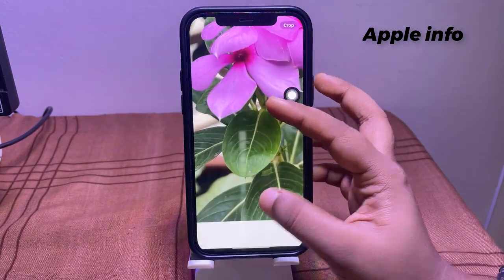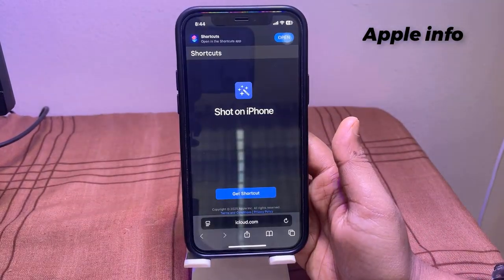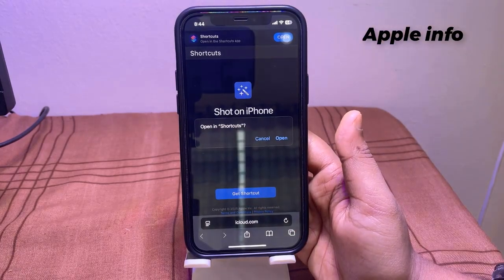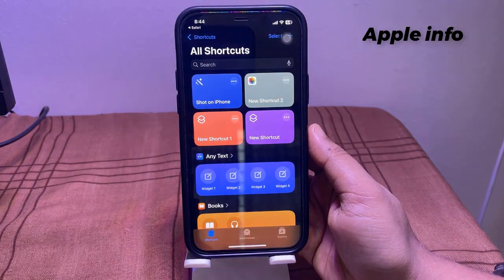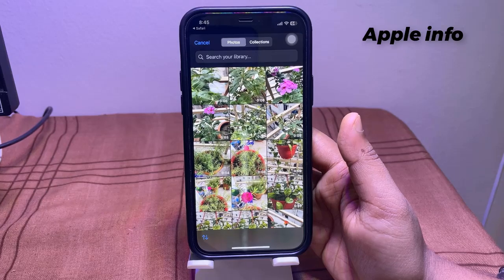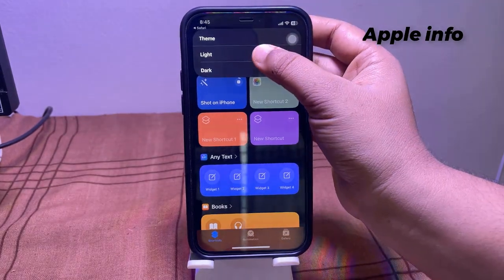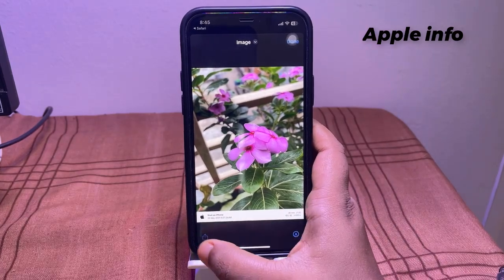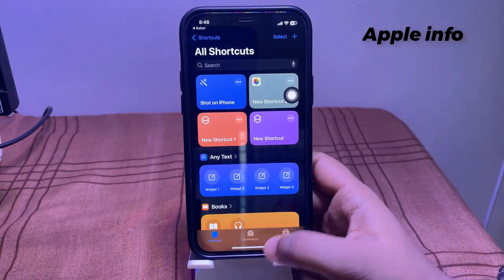Shot on iPhone Camera Watermark on Any iPhone!